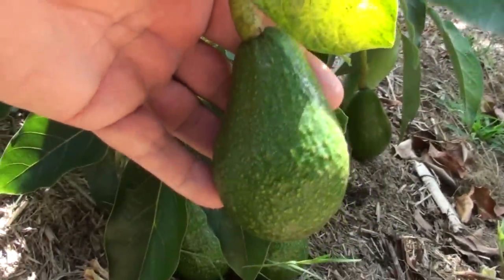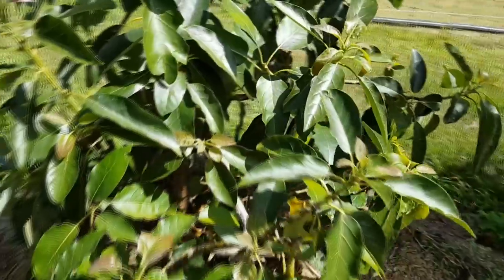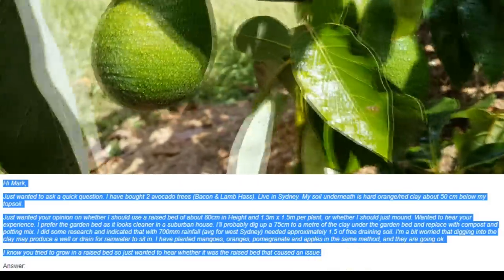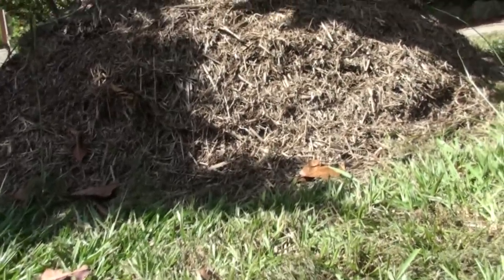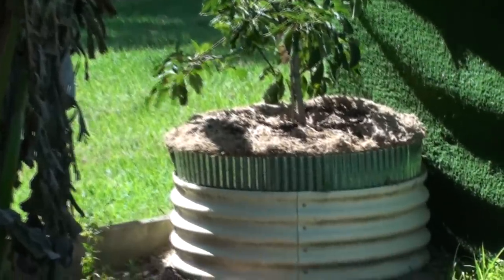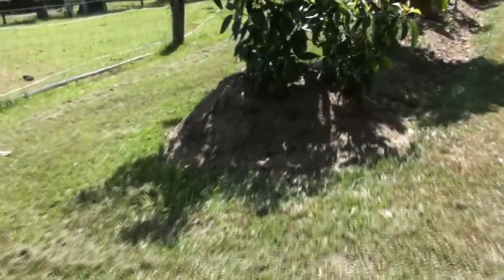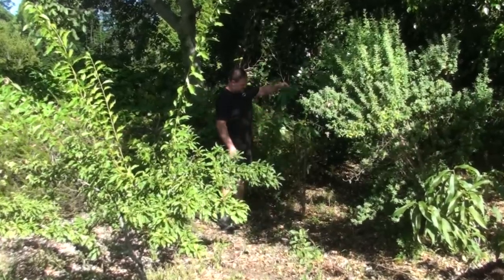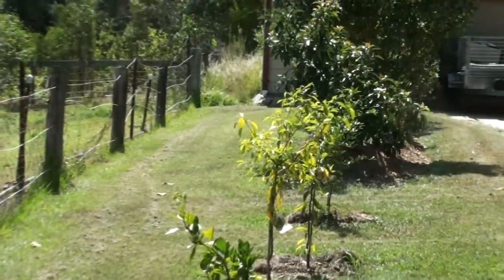How to Grow & Plant Avocado Trees in Poor Drainage or Clay Soil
This video shows how to successfully plant avocado trees in areas containing clay soil. Root rot disease and poor soil drainage is the number 1 reason why avocados fail and die but this method helps considerably to get your tree off to a good start and turn into a great producing avocado fruit tree! Enjoy :)

Self Sufficient Me is based on our small 3-acre property/homestead in SE Queensland Australia about 45kms north of Brisbane - the climate is subtropical (similar to Florida). I started SSM in 2011 as a blog website project where I document and write about backyard food growing, self-sufficiency, and urban farming in general. I love sharing my foodie and DIY adventures online so come along with me and let's get into it! Cheers, Mark :)